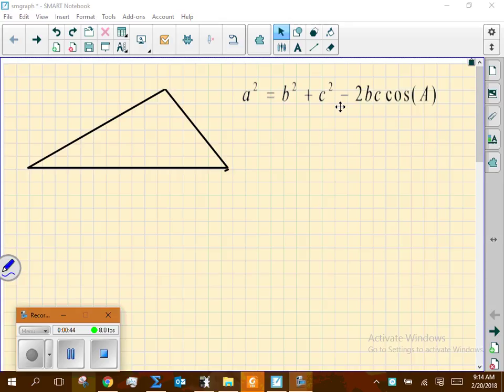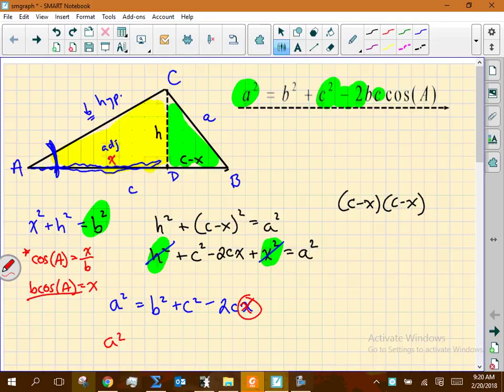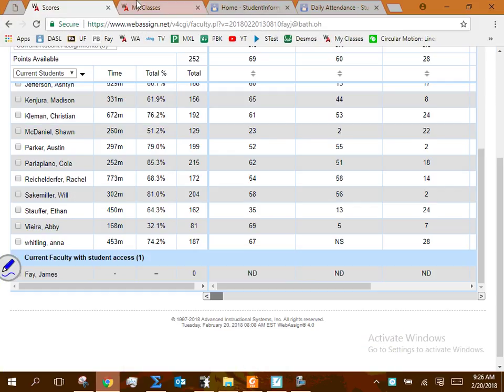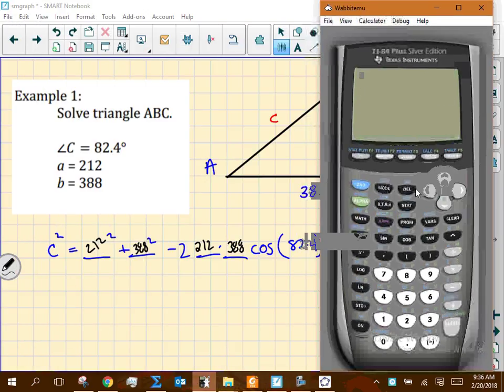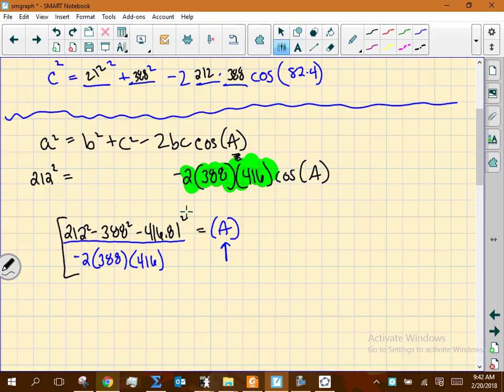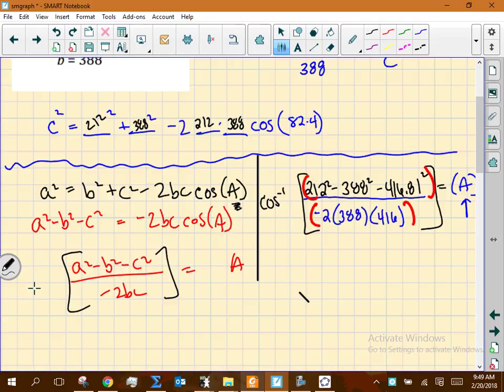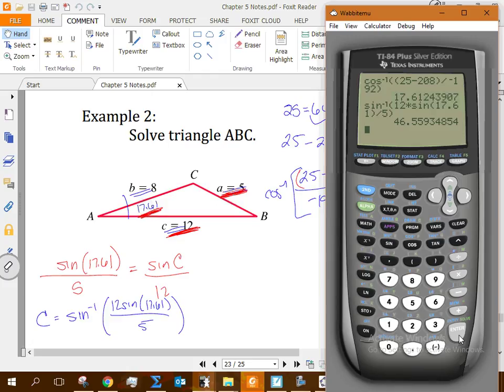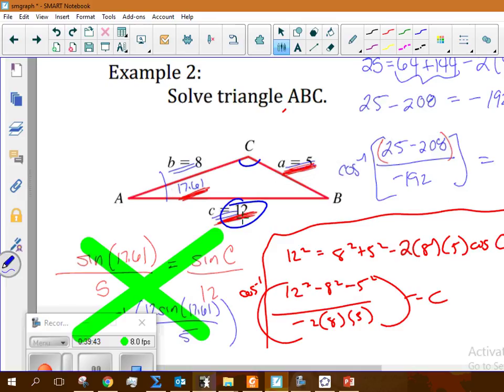5 6 law of cosines